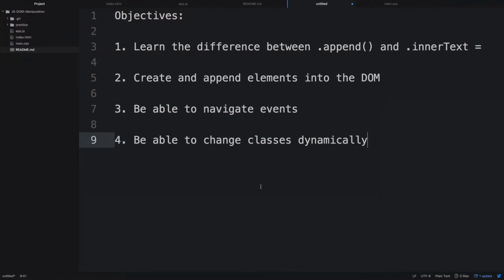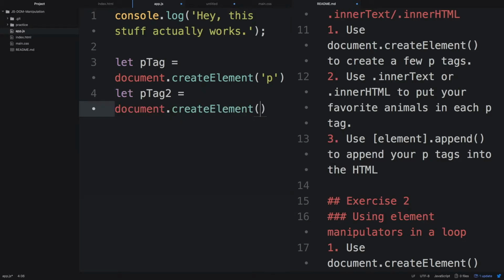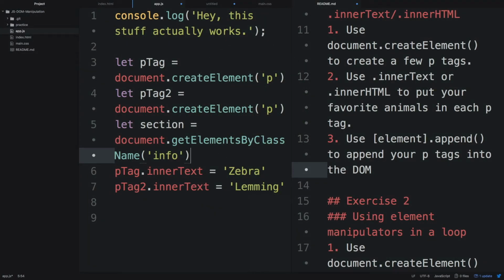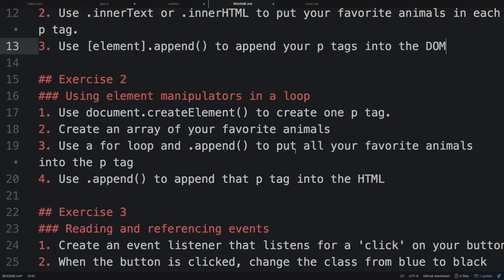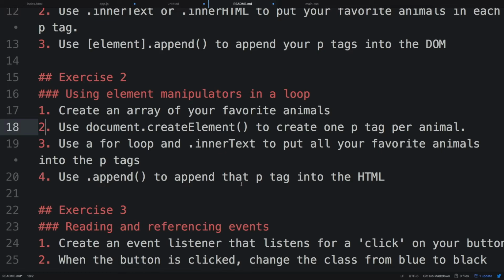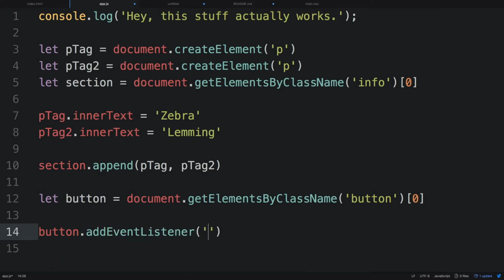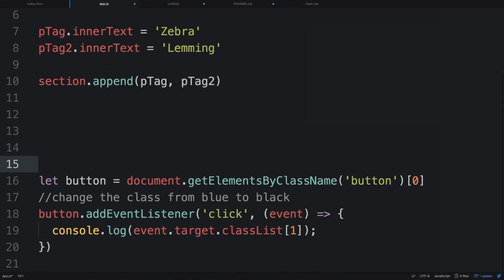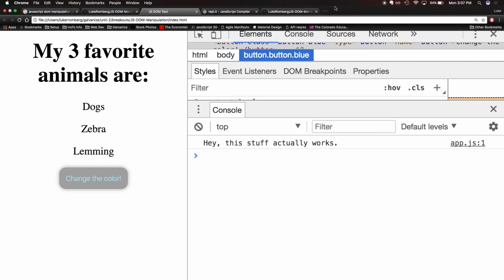Manipulating the DOM with JavaScript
This is a breakout I led on manipulating DOM objects with JavaScript functions. Specifically using .addEventListener() and .append()